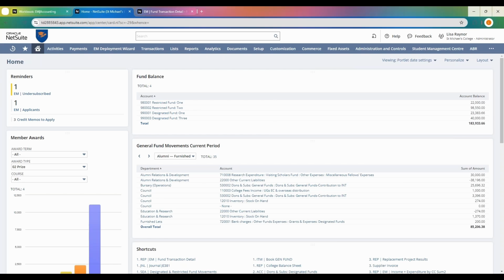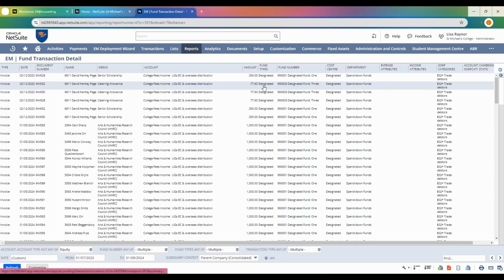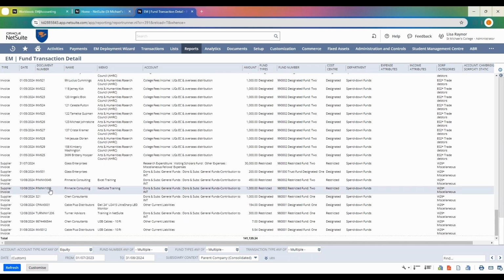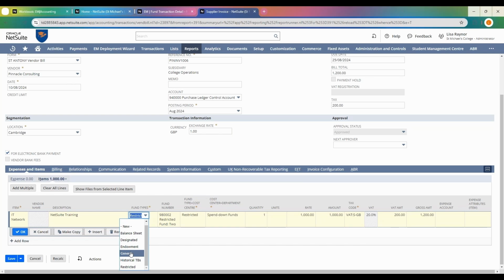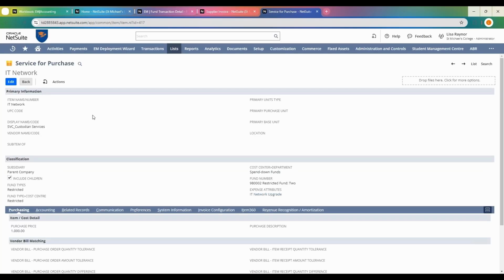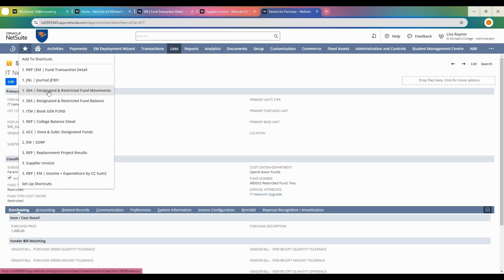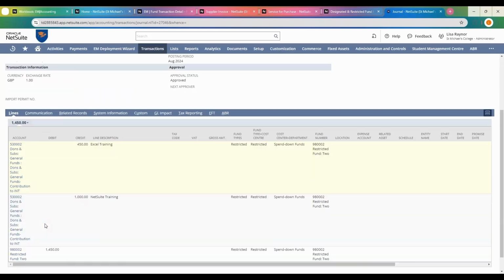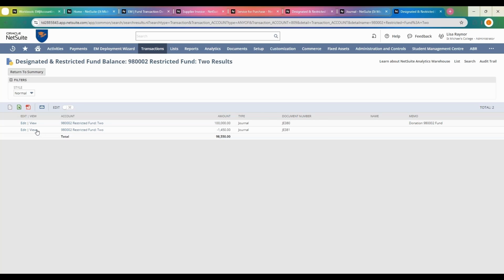Enhanced Fund Analysis: Nolan Education Management for Colleges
Nolan Education Management enables colleges to replace their on-premise ﬁnance systems with a more powerful and ﬂexible cloud-based solution for fully integrated College Management.

In this video, we take a look specifically at Enhanced Fund Analysis, dynamic tracking for fund types and fund numbers on all transactions giving you accurate information for fund accounting.